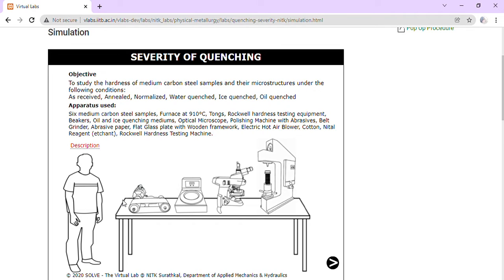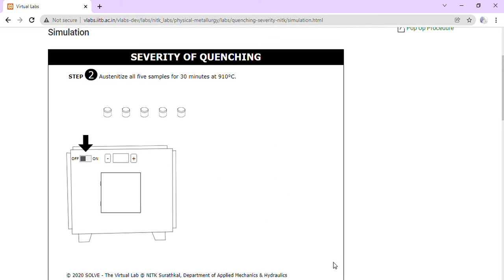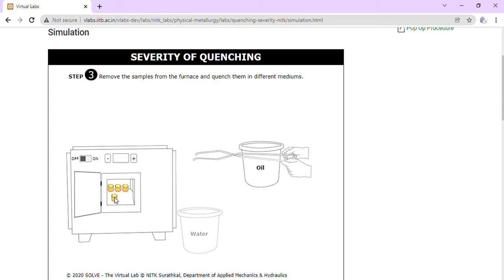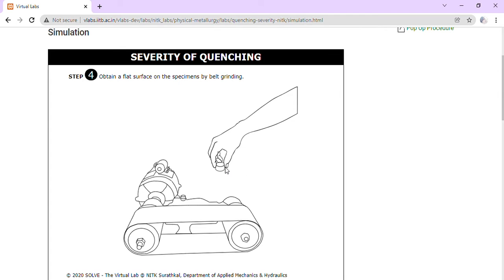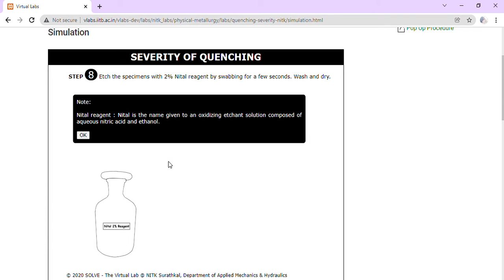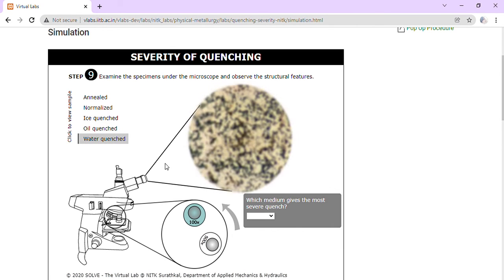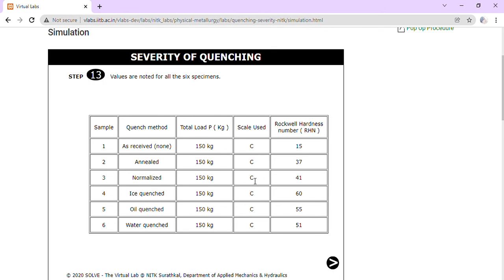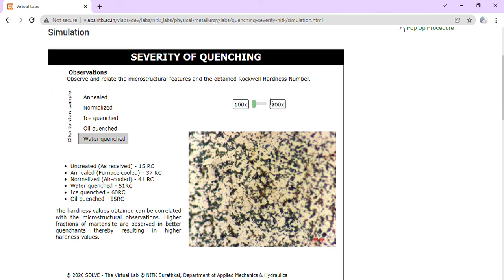Virtual Lab 2 Severity Of Quenching